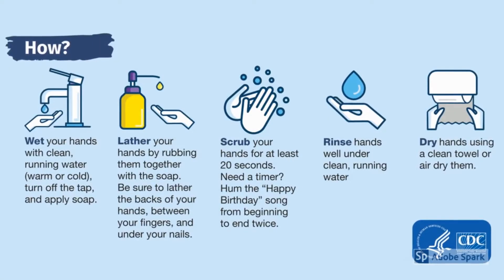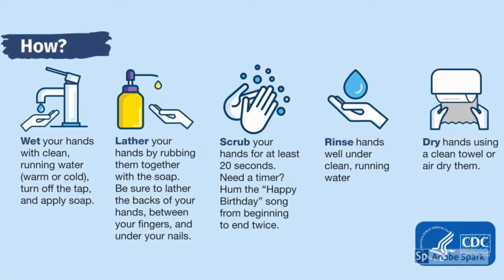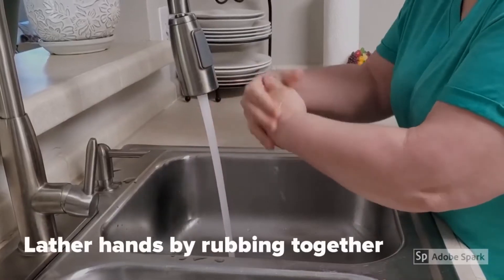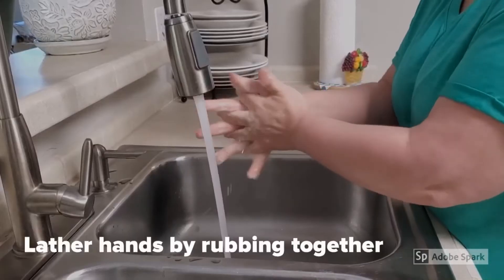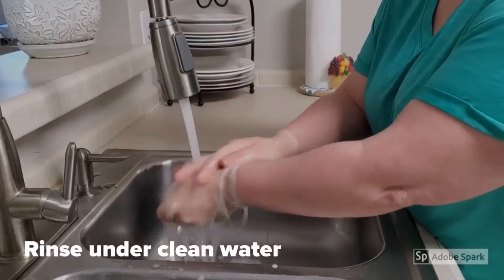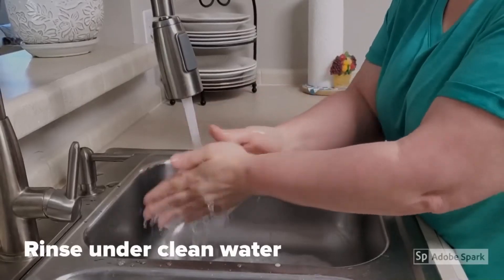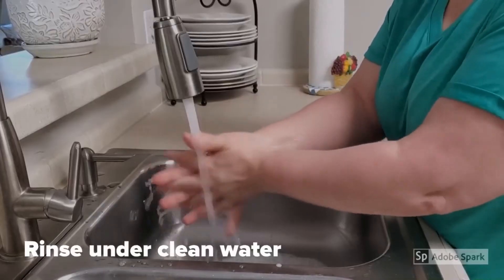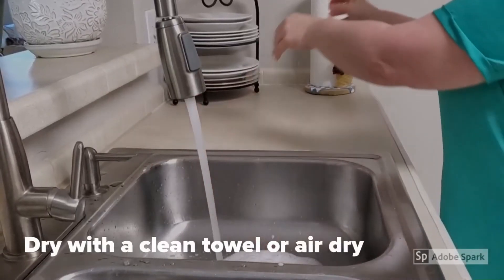Handwashing Instruction Video - from CDC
With the COVID-19 pandemic, it is more important than ever to implement proper handwashing techniques. In this video, you will see instructions from the CDC.